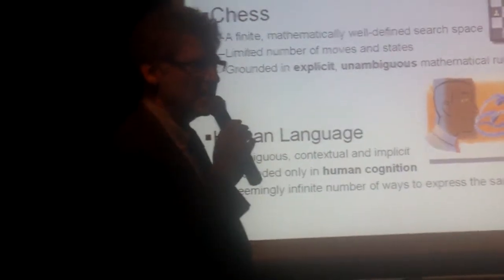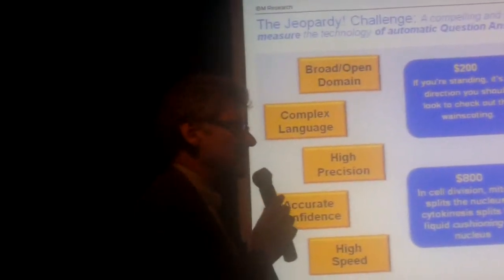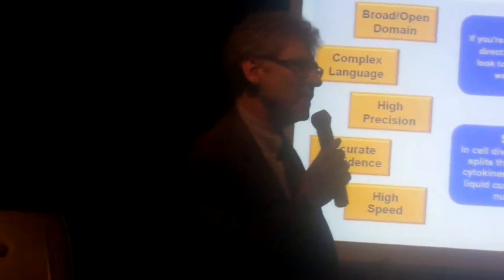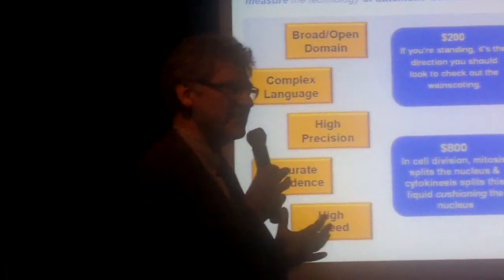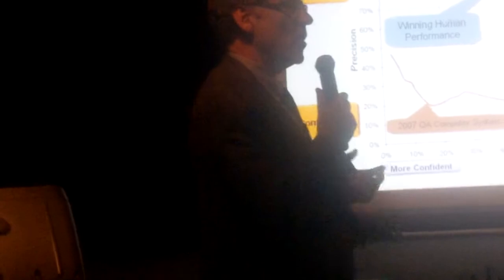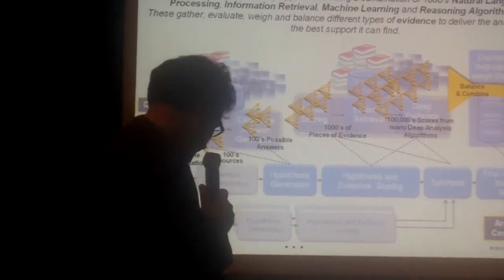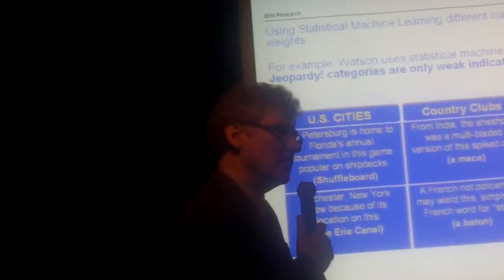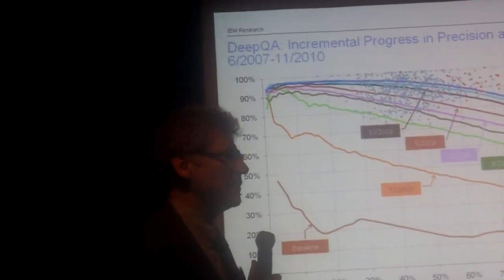IBM researcher explains how Watson works